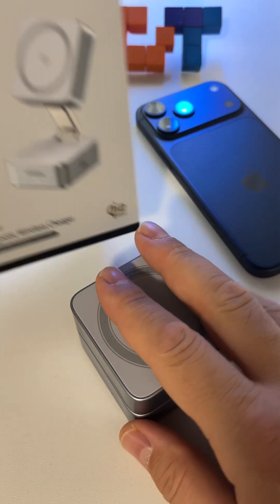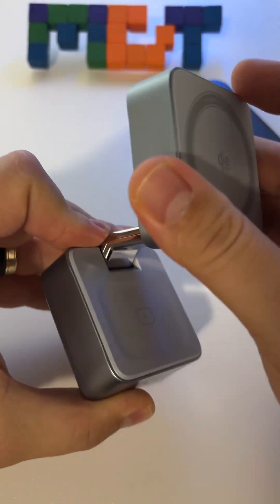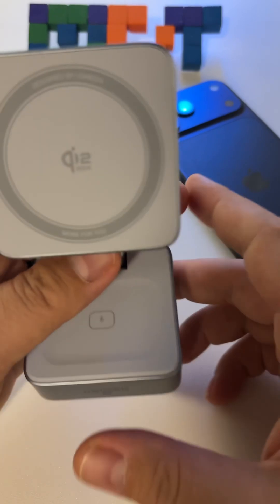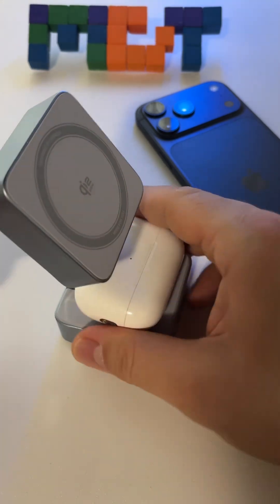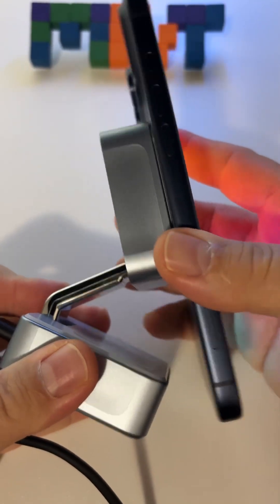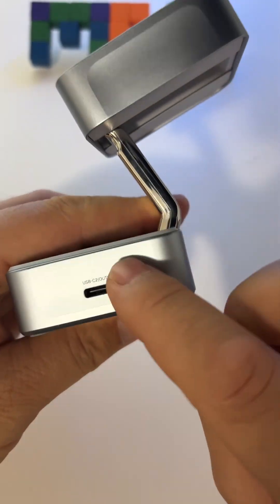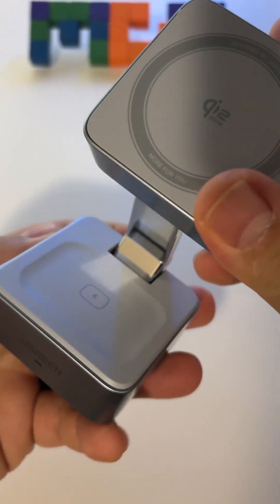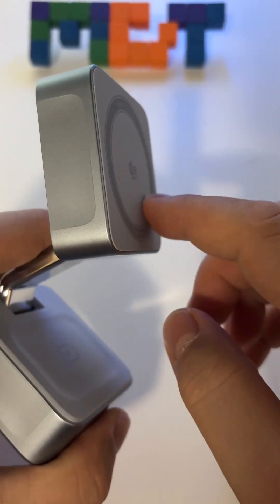Ugreen MagFlow 35W for iPhone (25W true wireless charging pad Qi2.2)